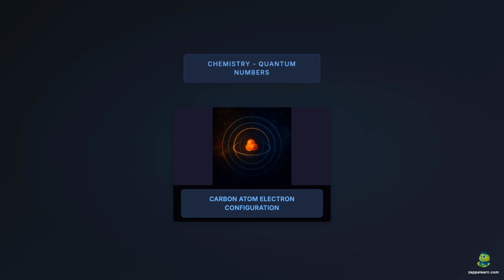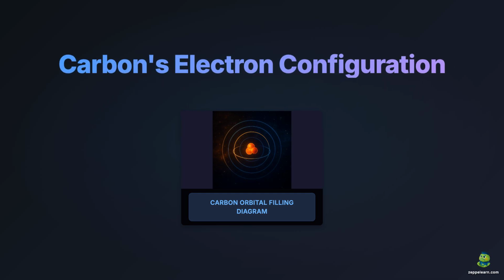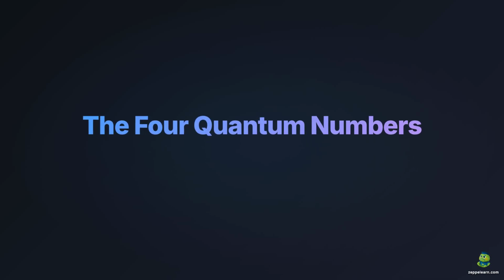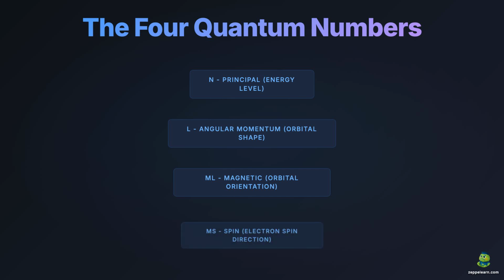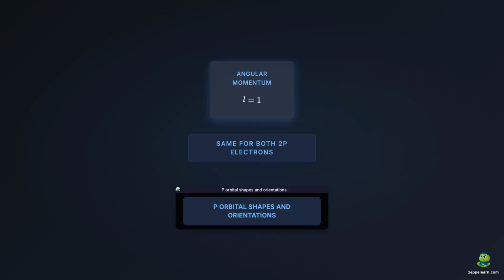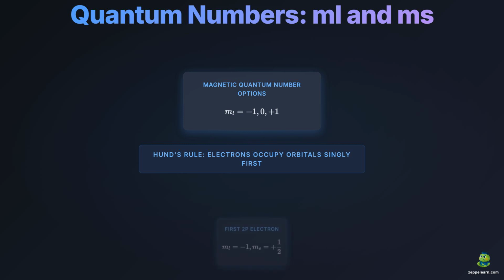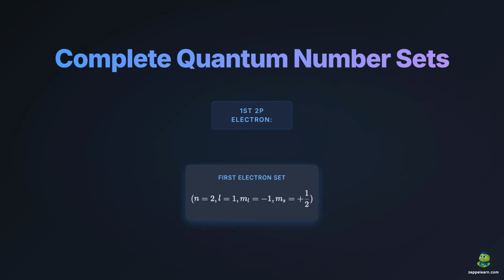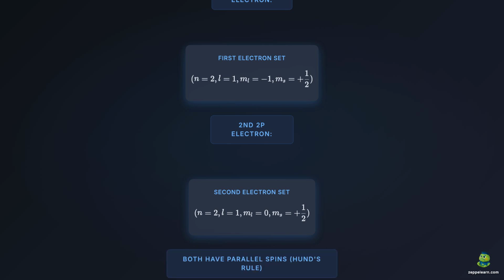Finding Quantum Numbers of All Electrons in Carbon 2p Subshell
🧪 Quantum Numbers for Carbon's 2p Electrons | Easy Step-by-Step Explanation 🌟

In this video, we’ll walk you through how to find the quantum numbers for each of the 2 electrons in the 2p subshell of a carbon atom (atomic number 6). Whether you're learning this for the first time or reviewing for a chemistry test, this clear and simple guide has you covered!

🔍 What you'll learn:

How to identify which electrons are in the 2p subshell

The meaning of each quantum number: n, l, ml, and ms

How to assign the full set of quantum numbers to each 2p electron in carbon

🎓 Ideal for high school chemistry, AP Chem, or introductory college courses!